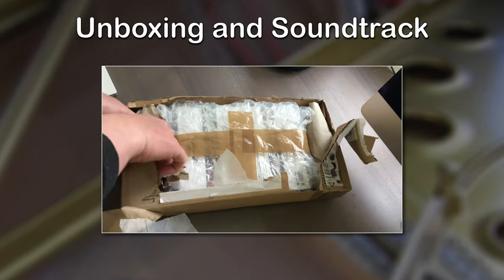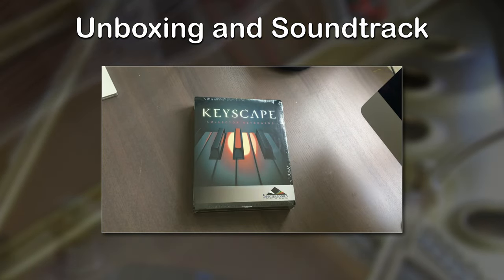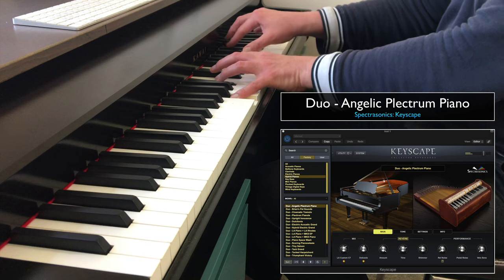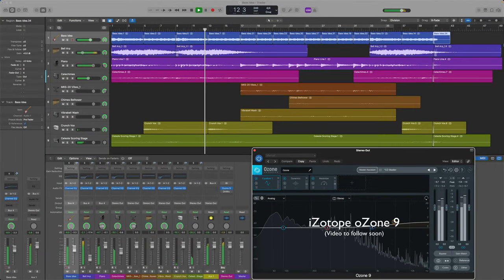Spectrasonics Keyscape - Unboxing and Soundtrack 02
This video will be followed next week by the first of several All Playing No Talking ones, after which, with further demos, I will discuss this superb instrument and how it will fit in to my creative output and future videos. I am also preparing new classical works so there will be more performance vids following. All music in this video are tracks which I have written or improvised.

0:00 Unboxing
0:28 Unboxing Complete
0:31 Title (🫢 Oops 🫢)
0:37 About the company and product
1:02 Demo 1
1:54 Demo 2
2:14 Speaking and soundtrack

FOR MORE INFO ON THIS AND OTHER INSTRUMENTS, visit
spectrasonics.net and listen to the many audio demos online.
All images reproduced with kind permission of Spectrasonics.